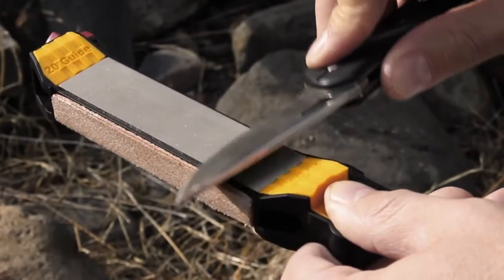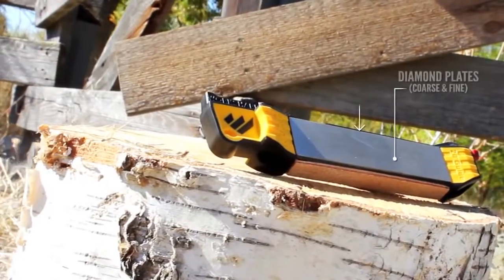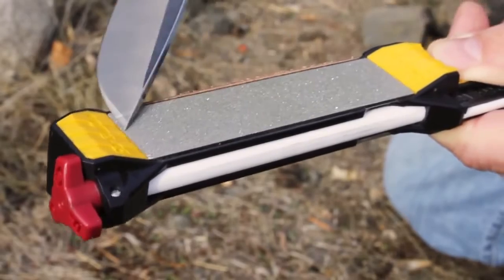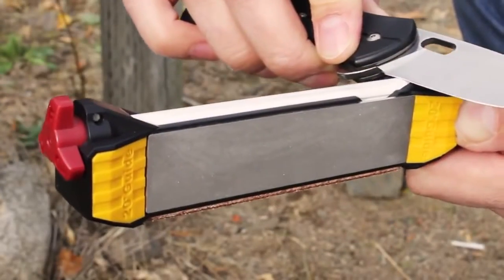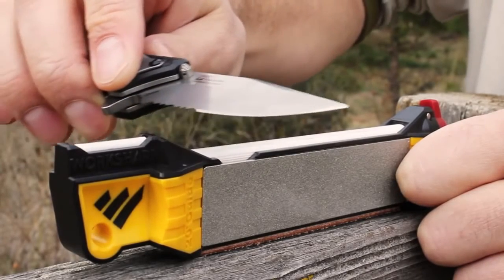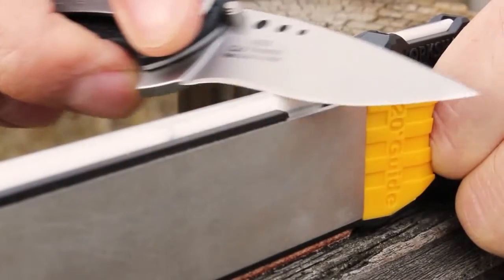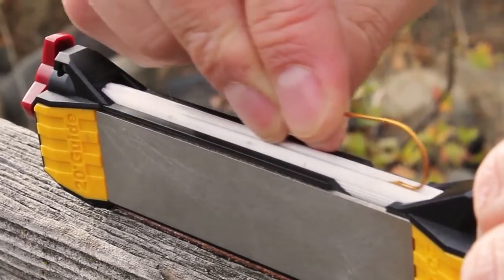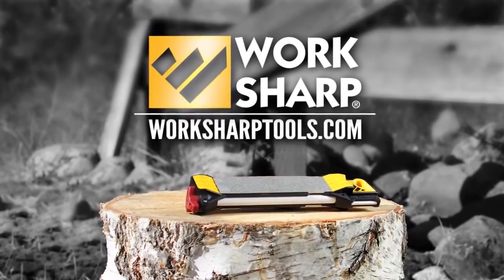Work Sharp Guided Field Sharpener